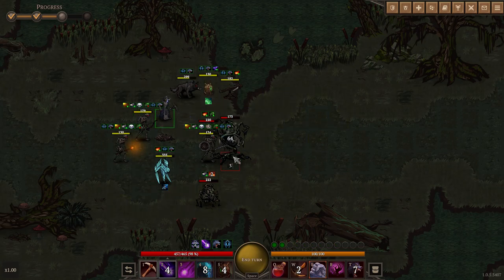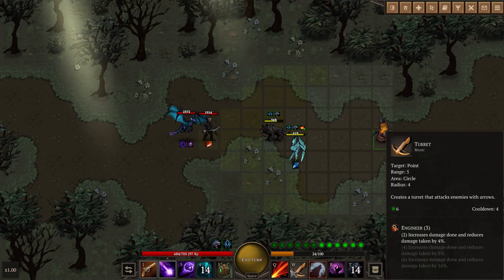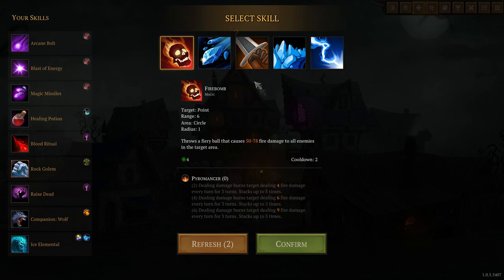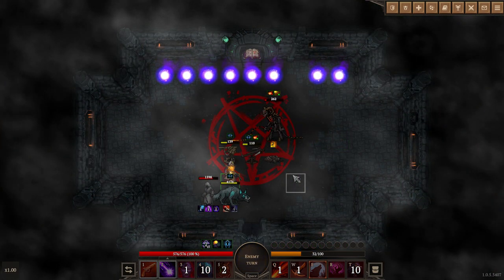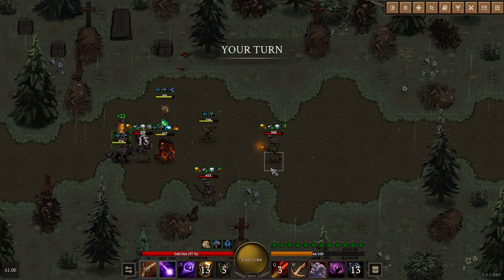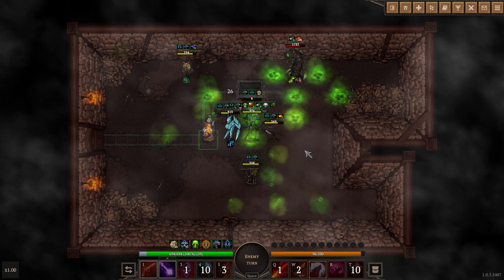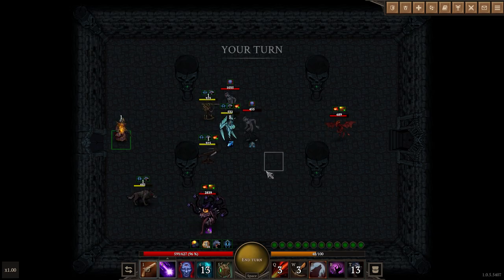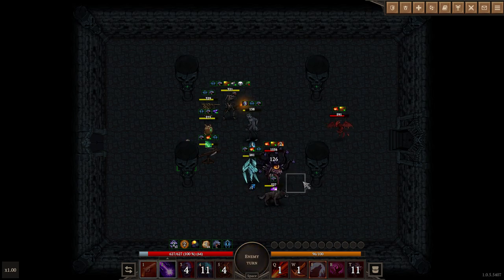Necromancy and Summoning in Dark Bestiary